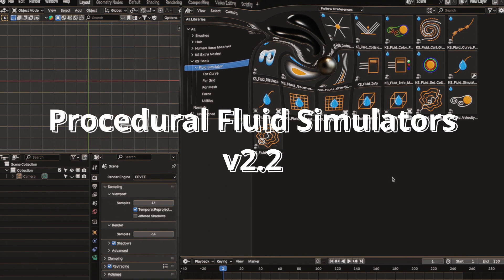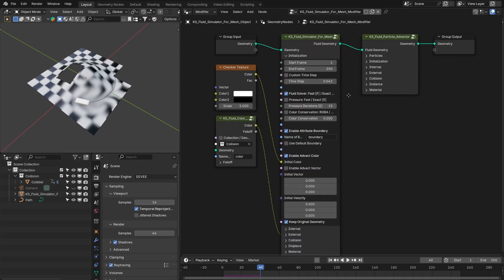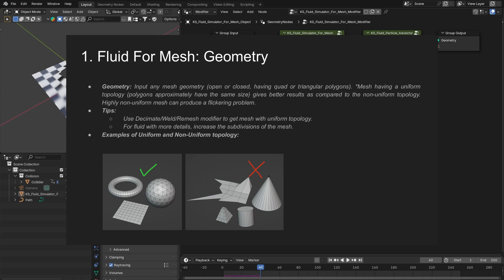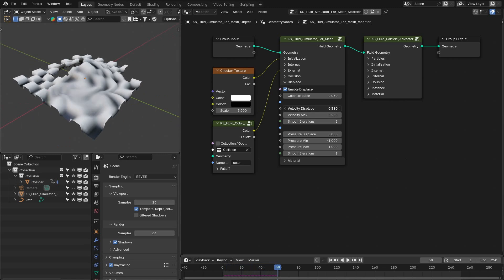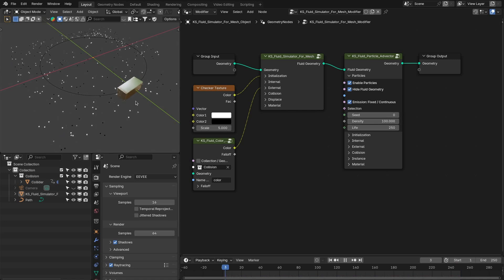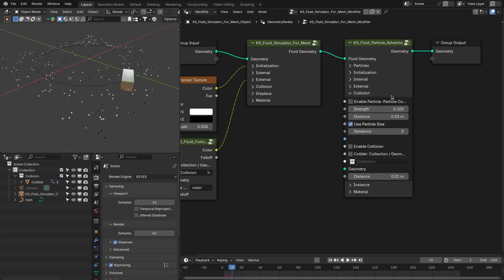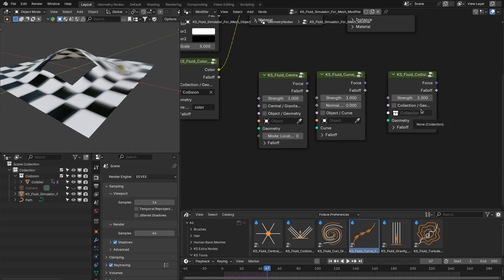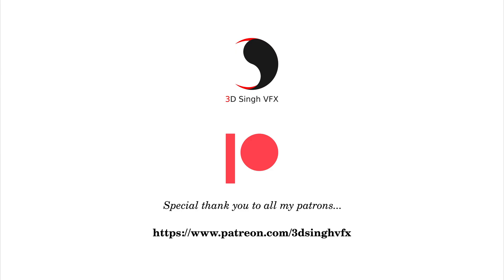Released Procedural Fluid Simulators v2.2 for Geometry Nodes - Demo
Hi. This video showcases the powerful new features and stunning examples created with Procedural Fluid Simulators v2.2, built using the Geometry Nodes of Blender 4.3x. Dive into the latest updates and see how this tool takes fluid simulations to the next level for motion graphics and VFX!

Happy Noding... :)

"Simulate the fluid on any surface with full control"

📥 Links:
(Detailed documentation of procedural fluid simulators is included in the files)

⏲TimeStamps⏲
➡️ 00:00 Demo
➡️ 01:49 v2.2 Highlights of Fluid Simulators v2.2
➡️ 02:01 Icons for Fluid Nodes
➡️ 02:36 How to set up as Assets?
➡️ 03:11 Documentation of Fluid Nodes
➡️ 03:31 How do you add the Assets in the Scene?
➡️ 04:01 Settings, new features, and updates of the Fluid Solver node
➡️ 10:14 Settings, new features, and updates of the Particle  Advector node
➡️ 15:24 Settings, new features, and updates of the Forces and Utilities nodes
➡️ 17:57 Outro, Project Files and Links